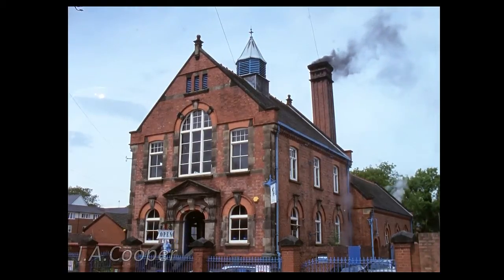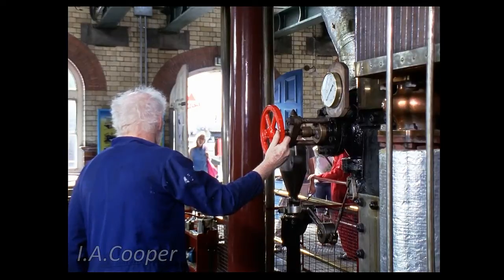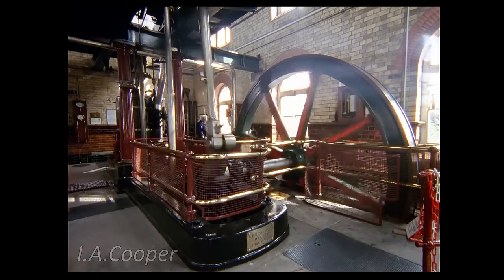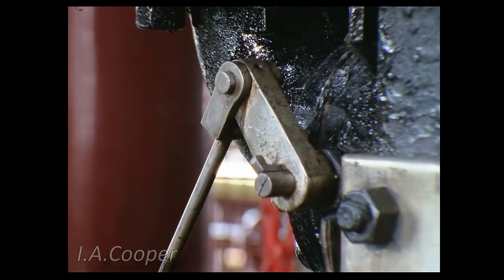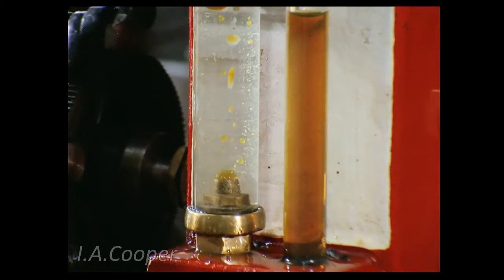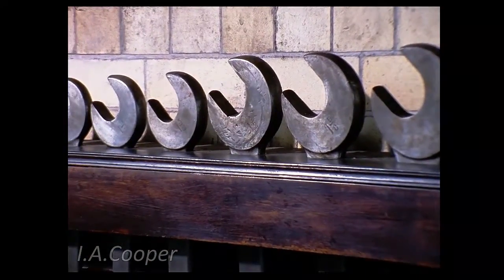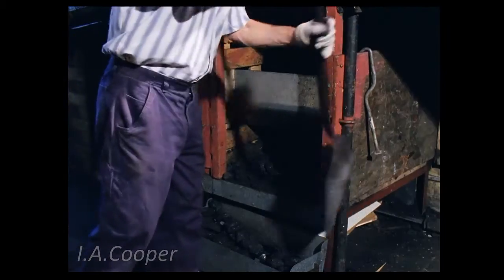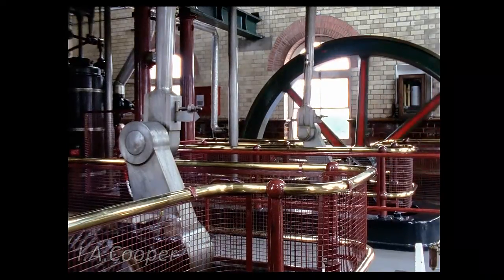Coleham Pumping Station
Shot on 16mm in 2010